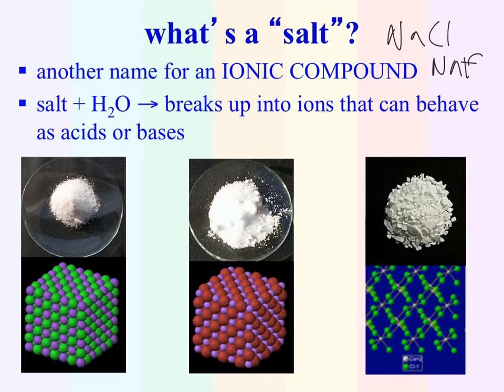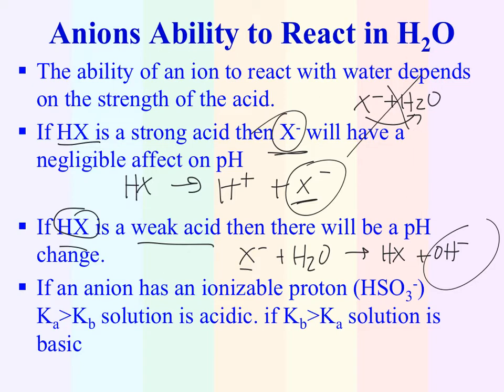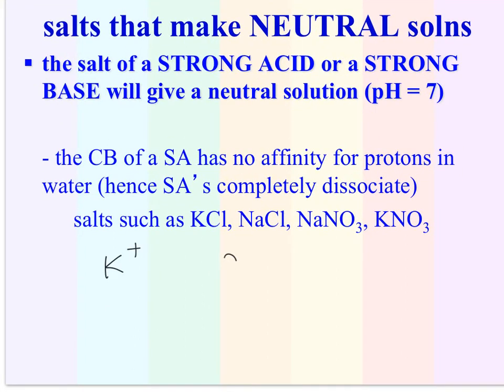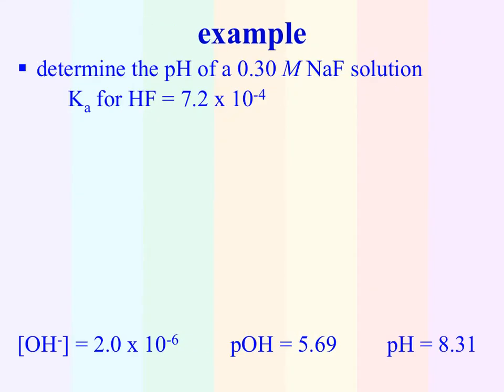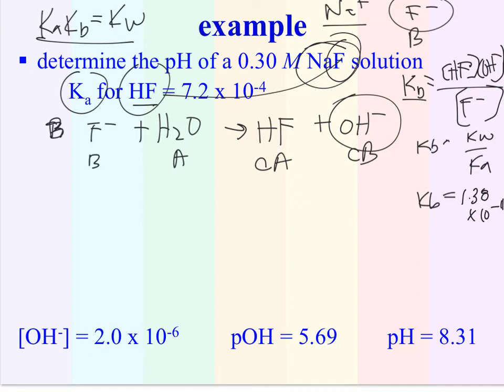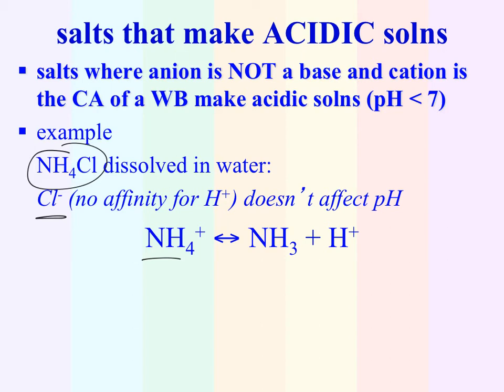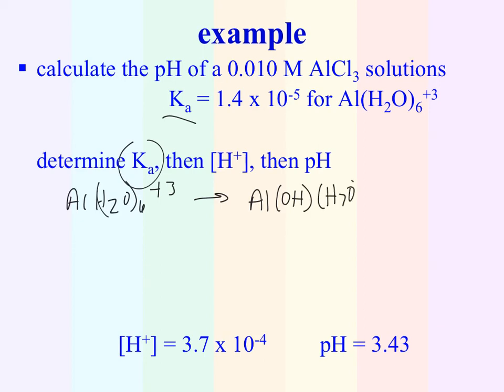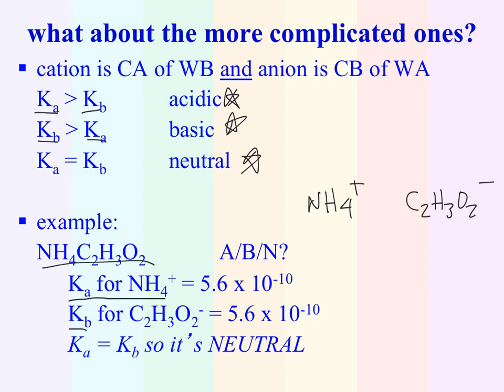Acids and Bases - Salts and pH